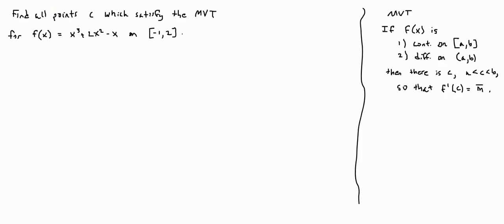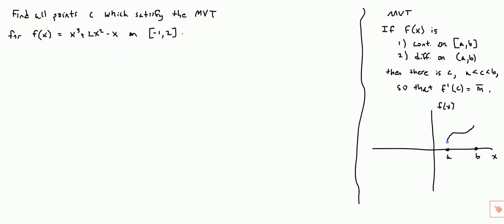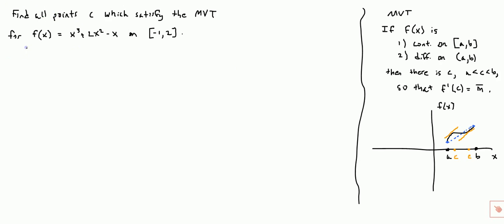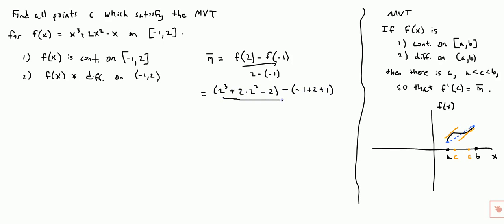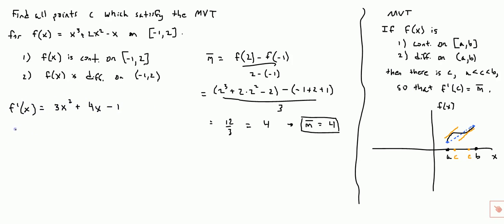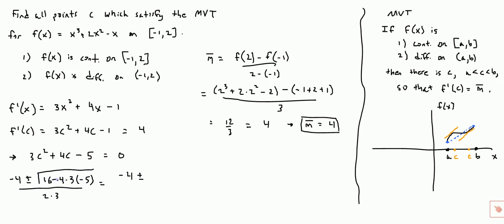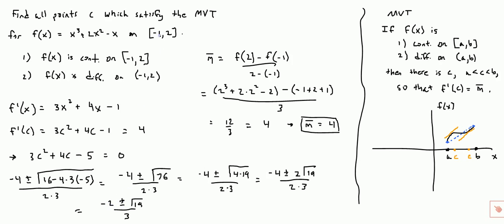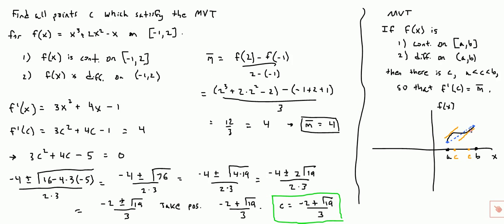Mean Value Theorem Practice 2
In this video, we solve a mean value theorem practice problem.